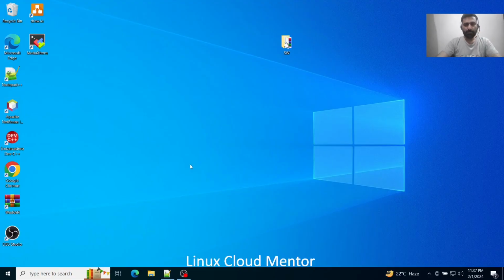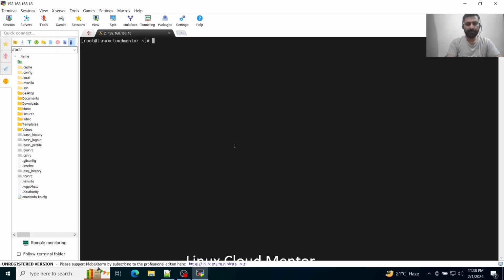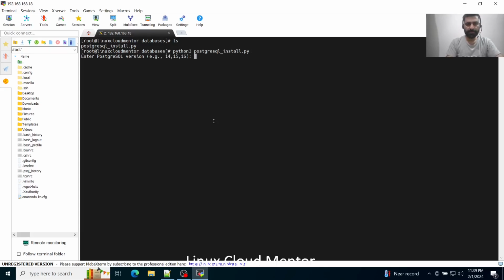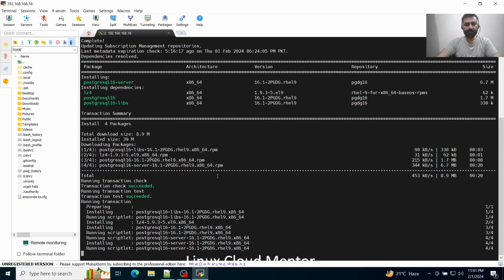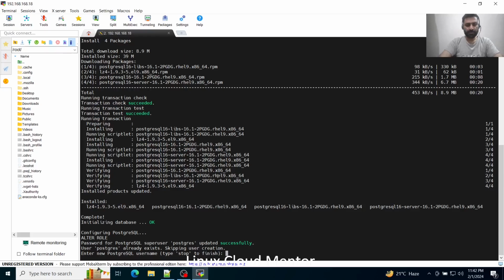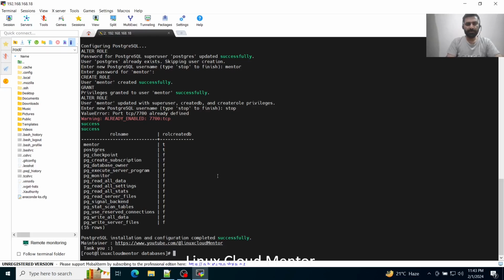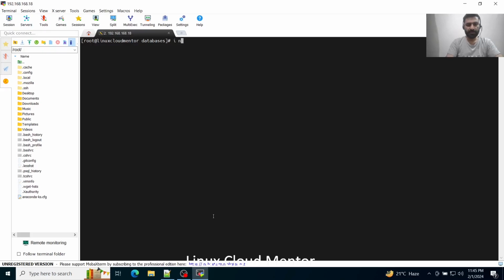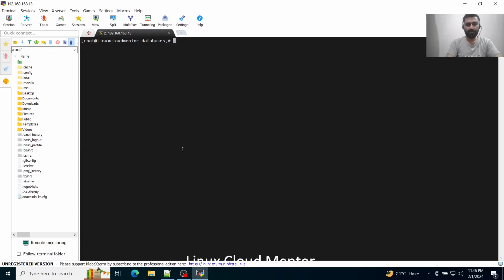How to install PostgreSQL 16 on Linux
Ready to simplify your PostgreSQL installation? Watch the video, execute the Python script, and let the technology do the heavy lifting for you.

📌 **Script and Resources:**
Find the Python script and additional resources on our GitHub repository: [LinuxCloudMentor/databases]

Let's automate and elevate our tech game together!

Linux Cloud Mentor - Empowering Your Tech Journey! 🌐

postgresql
psql
pgadmin
pgsql
postgresql dbms
postgresql *
postgres database
postgres db
postgres list databases
postgres data types
elephantsql
postgresql version
pgadmin 4
postgresql docker
post gres
psql database
pgadmin4
psql version
docker psql
pg admin 4
pgrestore
postgres docker container
postgresql online
aws postgresql
postgresql cloud
postgresql hosting
azure postgresql
oracle to postgres migration
google cloud postgres
edb postgres
postgresql server
psql list databases
postgresql client
azure database for postgresql
aws postgres pricing
heroku postgres
aws rds postgres
rds postgres
postgresql monitoring
postgresql gui
postgres client mac
azure postgresql pricing
planetscale postgres
postgresql client windows
oracle to postgresql
postgresql workbench
gcp postgres
mysql to postgresql
postgresql online compiler
postgresql replication
postgresql ide
learn postgresql
postgresql mac
postgres use database
enterprisedb postgresql
postgresql documentation
sql server to postgresql
postgresql performance
postgres types
postgresql windows
python postgresql
psql use database
postgresql tools
azure postgresql flexible server
odbc postgresql
mssql to postgresql
postgresql latest version
pgadmin online
postgresql admin
jdbc postgresql
postgresql cluster
postgresql dba
postgres kubernetes
postgresql query optimization
postgrest
aurora postgres
postgresql ubuntu
pgbadger
neon postgres
macos postgres client
postgresql 13
postgresql macos
postgresql 14
postgresql migration
postgres list all databases
django postgresql
postgresql sql
postgres copy database
postgresql query
psql client
dbeaver postgresql
postgresql nosql
postgresql linux
grafana postgresql
postgresql sample database
postgresql pgadmin
aws aurora postgresql
postgresql 15
postgresql 12
pg_basebackup